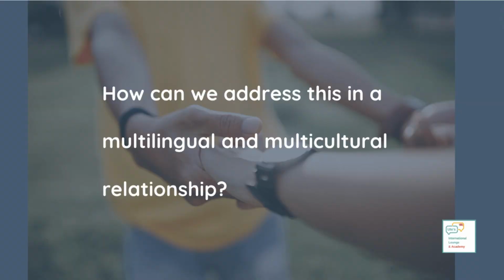The use of silence in conversations across languages and cultures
Taking turns and using silence in conversations differs considerably across languages and cultures! Whether you feel more at ease with longer silent moments during conversations, or simultaneous conversations depends on multiple factors.

Find out more about my intercultural communication trainings (I hold them in English, Nederlands, Deutsch, Italiano, Français)

0:35 What is turn taking across languages and cultures
1:00 What turn taking entails...
1:20 Turn taking across cultures: what aspects play a role
1:45 What turn taking and multitasking have in common
2:07 Other ways of turn taking: the importance of silence
3:15 Strategies about staying focused when the pace of the conversation is different from what we expect
3:47 Backchanneling
4:15 What happens when we use different languages?
4:40 Turn taking and code switching...
4:45 About our baseline
5:25 How much do we need to adjust to other communication styles and paces?
6:50 How to address this in a multilingual and multicultural relationship?

Here you find a series of links about my services, channels, platforms and ways to connect

Check out my "Toolbox for Multilingual Families" and its 123 activities and games for 0 to 15+ year old children (and adults!) – You can find it on amazon

And we also have a Workbook that comes with the Toolbox

Check out the free live webinars I organize at my Academy